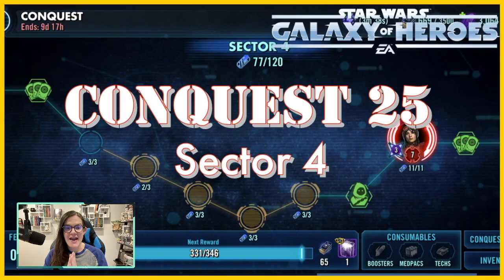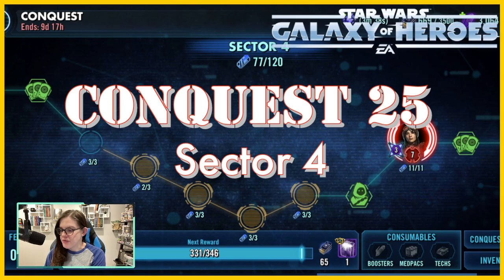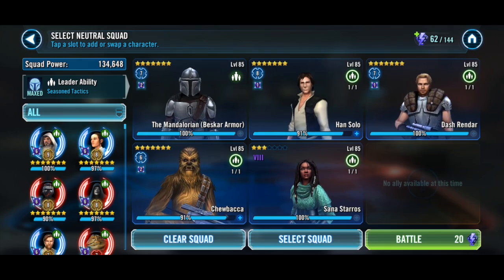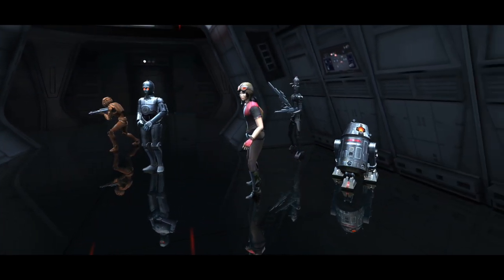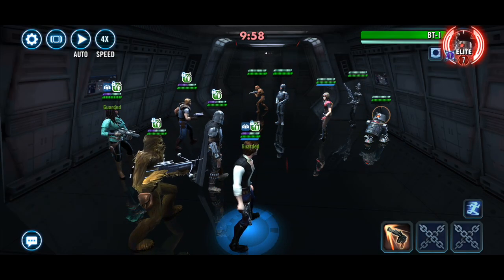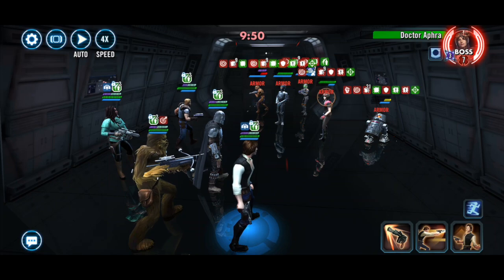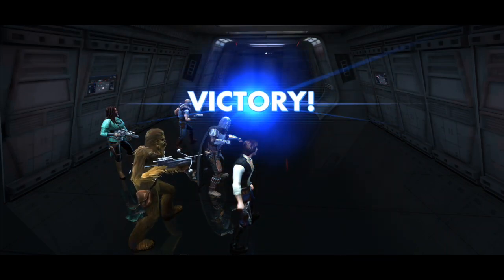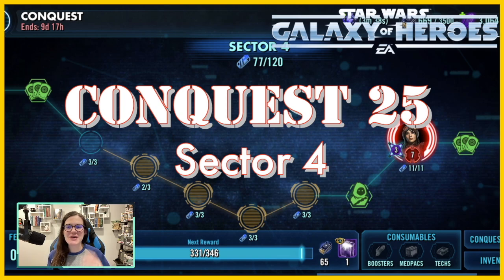CONQUEST 25 | Hard Sector 4 Feats (w/ BOSS FEATS) SWGOH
Conquest 25 is back with feats featuring separatist and sith: tips to get through sector 4, teams I'm using on two different accounts, and the strategy I follow for the first few days.

Timestamps:
Sector 4 Feats 1:24
No Attackers (Padme) 3:00
Hutt Cartel Kills (BAM Hutt) 4:35
Torture (Thrawn lead) 6:38
Mini Boss: Kanan & Ezra Survive (JKL lead) 10:56
Mini Boss: No Jedi/Sith/UFU (Clones) 13:09
Boss: No Attackers (Padme) 14:53
Boss: Sana Survives (BAM) 17:43